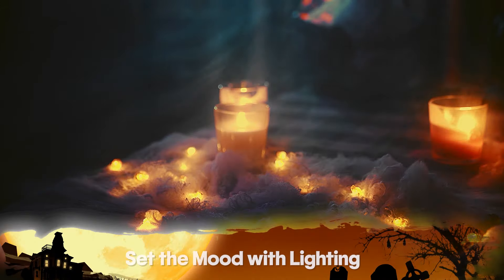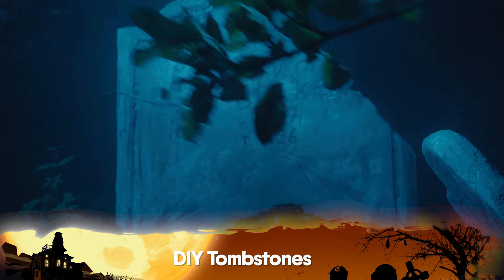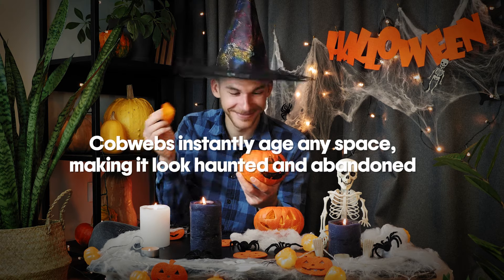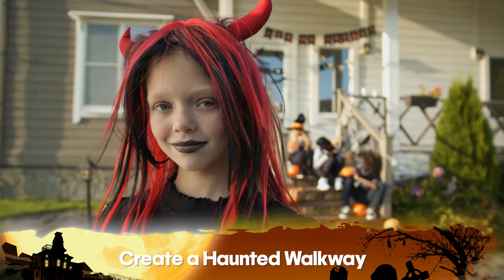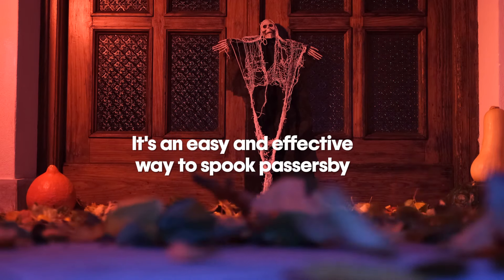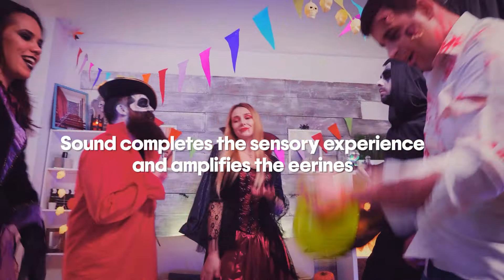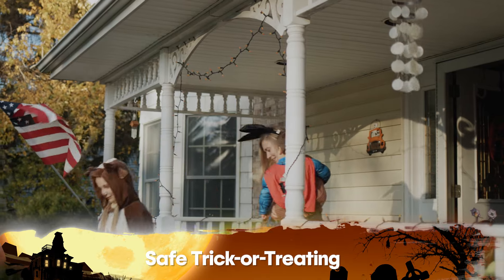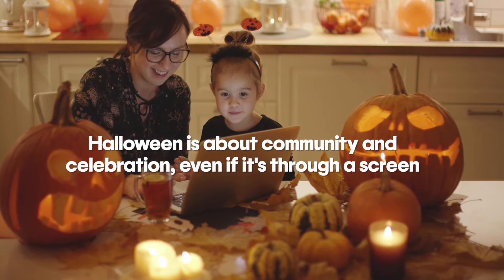👻 10 Spooktacular Tips to Prep Your Home for Halloween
Join me, Bru Krebs, as I guide you through 10 bone-chilling, yet fun-filled ways to get your home ready for Halloween! Dive into a world of fog, jack-o'-lanterns, and eerie soundscapes to make this Halloween unforgettable.

In this video, we'll explore:
👻 Setting the perfect spooky mood with lighting
🪦 Crafting DIY tombstones for your yard
🕸 Stretching cobwebs for that haunted look
🎨 Carving and painting pumpkins
🕯 Creating a haunted walkway for trick-or-treaters
... and many more haunting tips!

Whether you're aiming to be the ghostliest house on the block or simply looking for some fun Halloween DIYs, this video is your ultimate guide!

If you're looking to buy or sell real estate in Atlanta or anywhere else across the country, we're here to assist you. 🏡📺🔔

🌟 I’m Bru Krebs, your go-to REALTOR® with Berkshire Hathaway HomeServices Georgia Properties, unveiling the most recent trends and insights. Whether you're an experienced seller or exploring the real estate world, dive in for unparalleled insights into Months' Supply of Inventory, List Sold Price Percentages, and more key metrics!

⏰ Video Duration: 00:05:20

Thank you for supporting the “ Bru Krebs ” YouTube channel.

The information provided on this channel is believed to be accurate and reliable at the time of publication, but we make no representations or warranties of any kind, express or implied, about the completeness, accuracy, reliability, suitability, or availability concerning the information, products, services, or related graphics contained on the channel for any purpose. If any owners would like me to remove the video I have no problem with that, just send me a letter